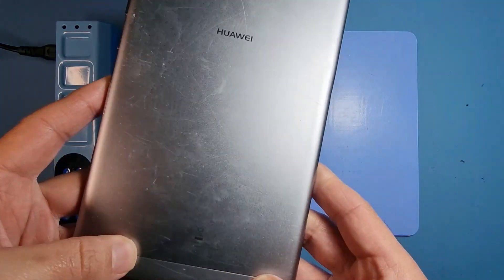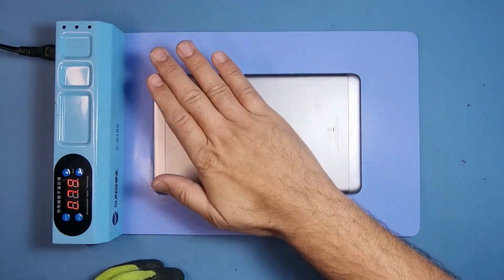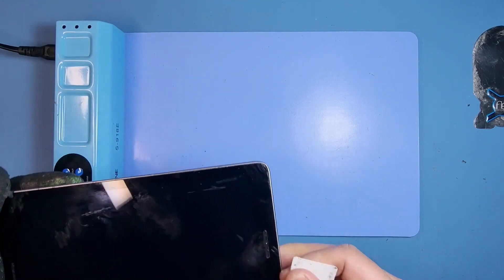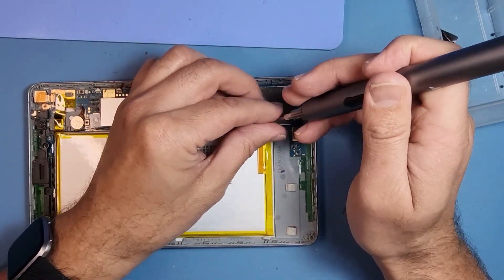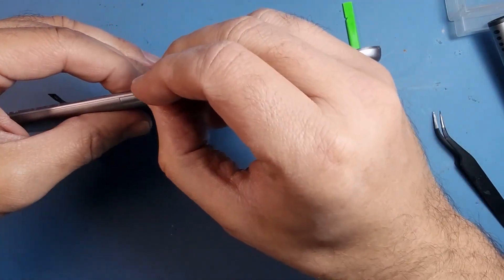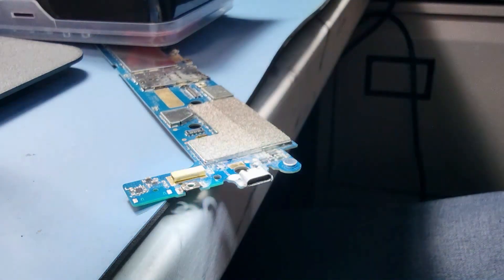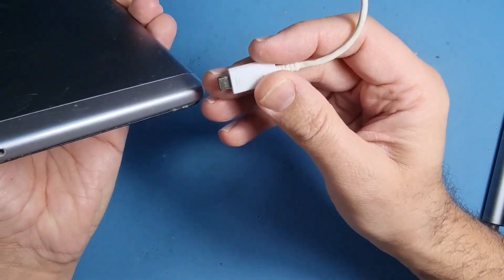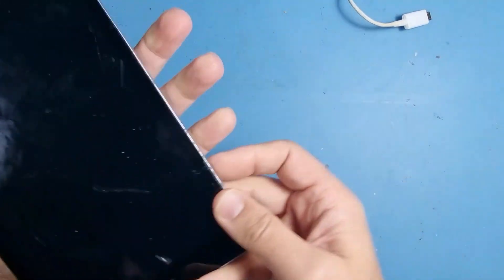Huwaei Mediapad T3 Not charging ( KOB-L09 )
A video showing you how to replace a usb port on a huwaei mediapad T3.

Asus X555 battery

Laptop Cleaning Kit

Kingston SSD

Digital Microscope

Air Duster

Heat Pad

Solder Station

Solder Pump

opening tool

Electronic Screwdriver

Thermal Paste

Cotton Buds

Macbook tool

Screen Cleaner